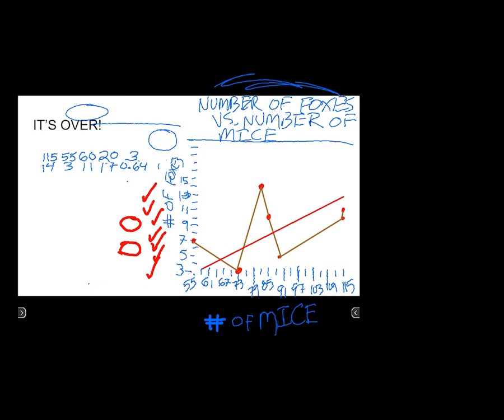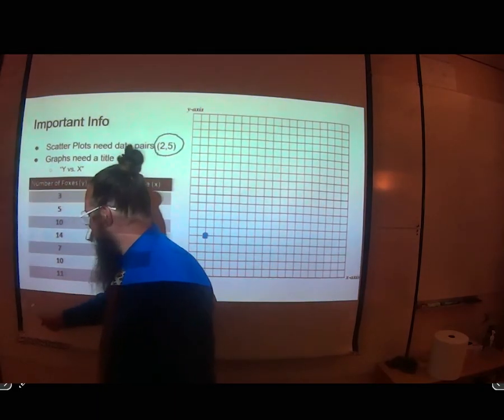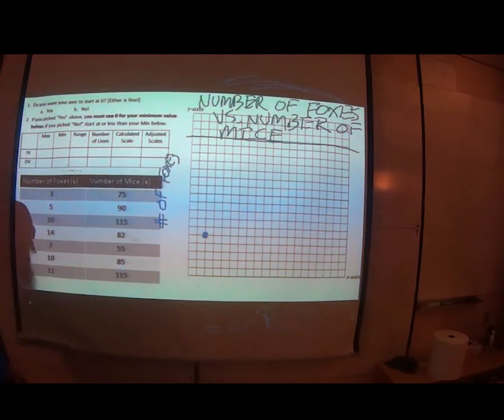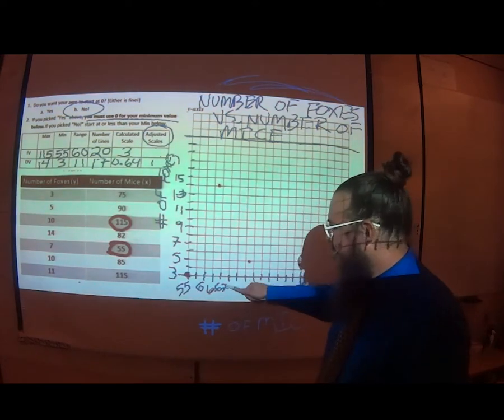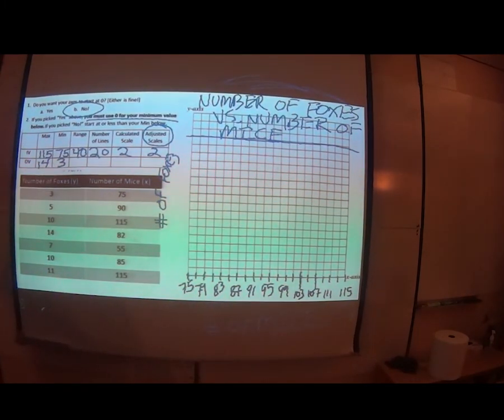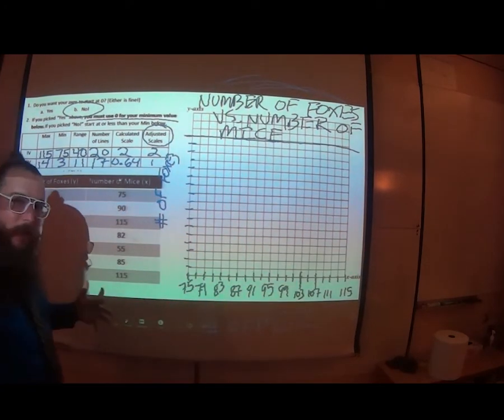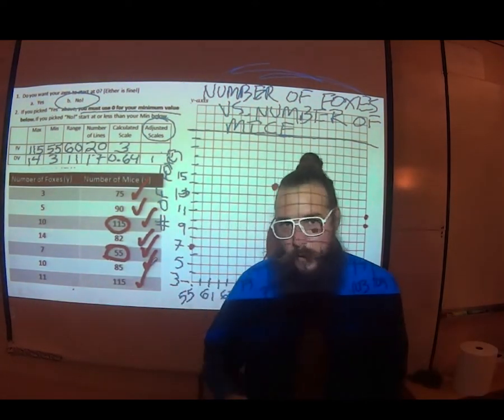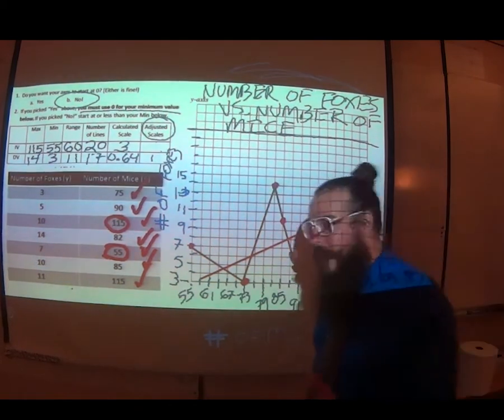How to Make Graphs by Hand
A quick introduction on making a graph by hand, using the training wheels: (Links below)

00:00 Outtake/Complaining
00:09 Intro
00:28 What you need to make a graph
01:06 Basics of Making a Scatter-Plot Graph
01:31 Graph Title Should ALWAYS be "Y vs. X"
02:49 Every Graph gets Labels on the Axes
04:37 How to determine the scale
06:37 Start at your minimum value
06:50 COUNT every line
07:08 Using the Calculator to Count for You
12:20 Plot the Dots!
13:46 Connect the Dots
14:32 Drawing a Trend Line
15:37 More Outtakes!